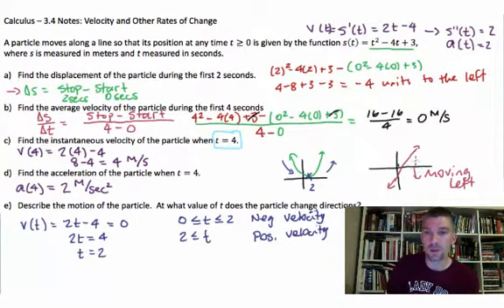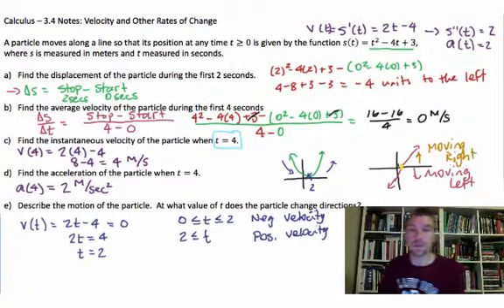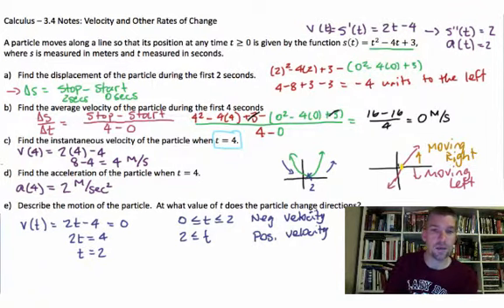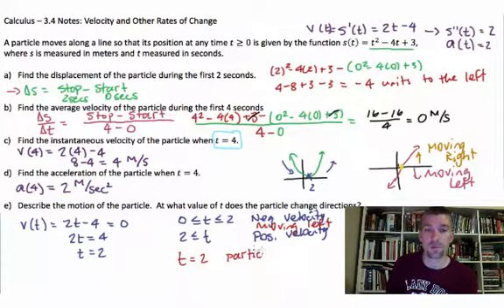Calculus - 3.4 Notes Example 5: Particle Motion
An example of how to read a graph of particle motion.